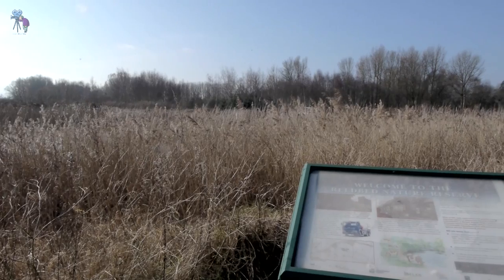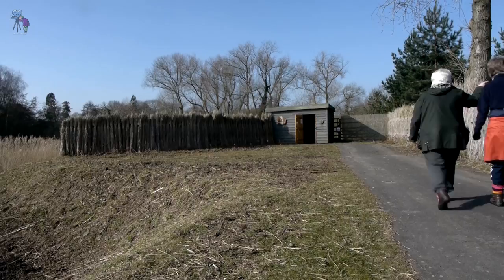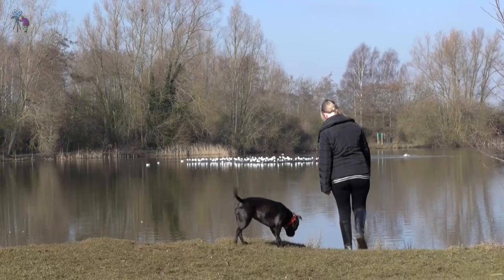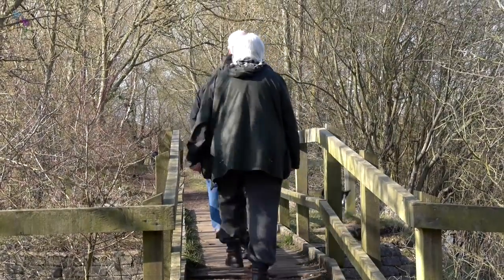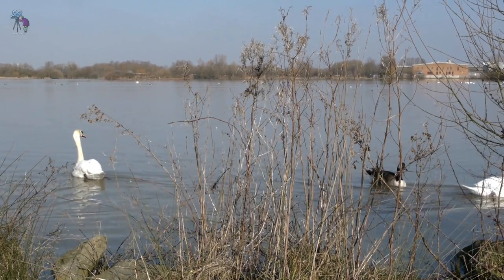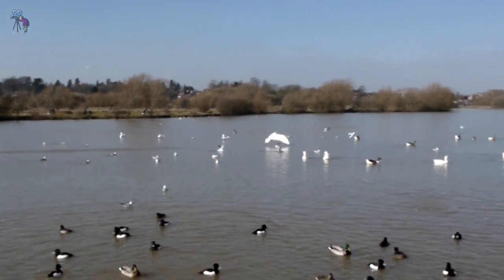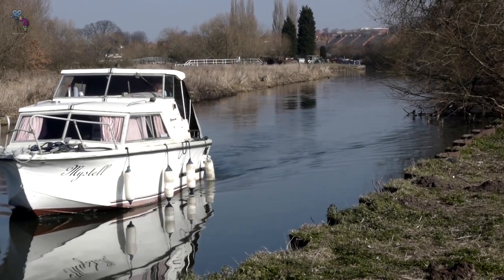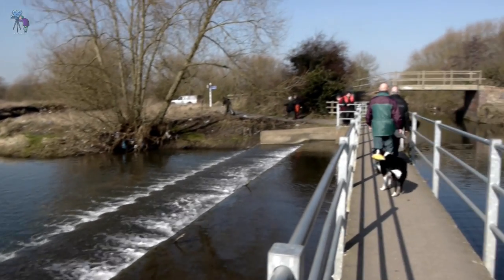Watermead Country Park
Out & About in Watermead Country Park Leicester.

Music in the video "A Constable Landscape" Licensed by AKM Music.
Filmed with Panasonic Lumix GH2
movietone2.